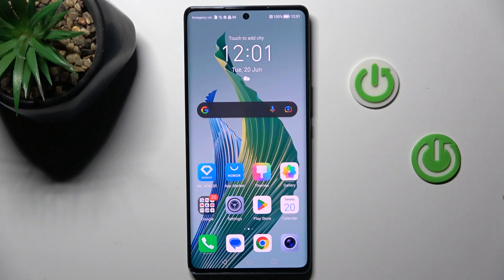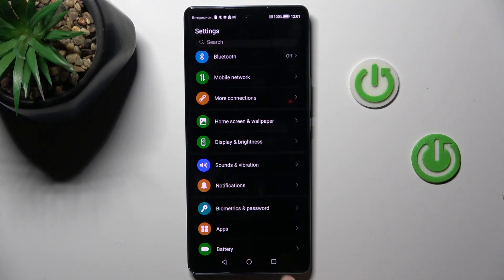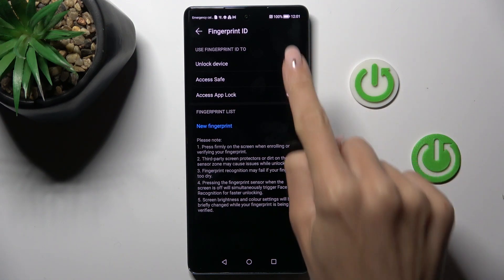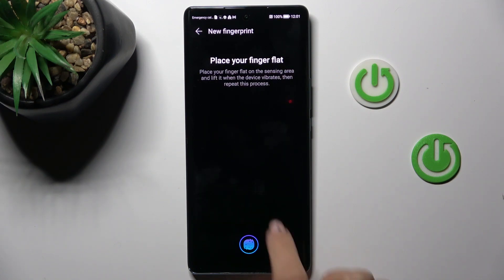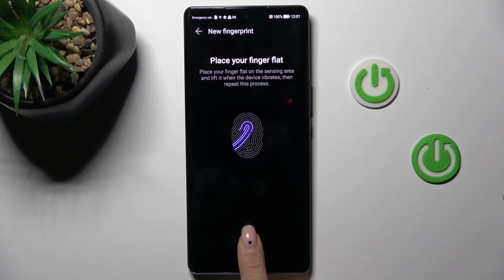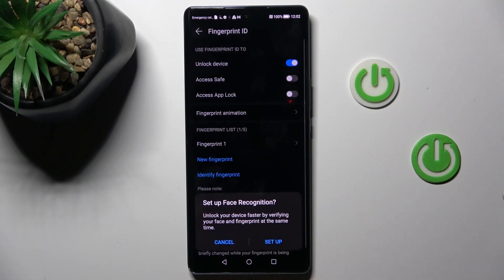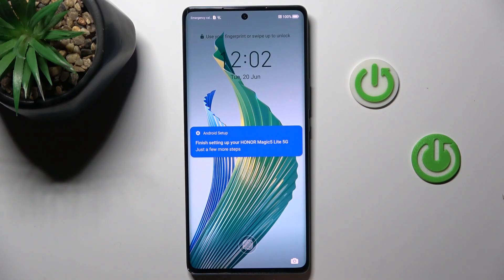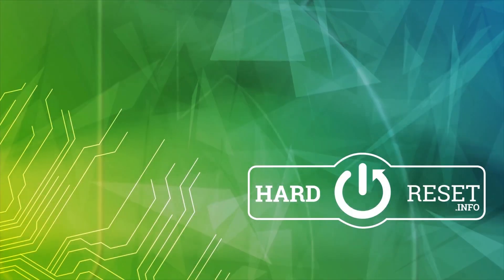How To Add Fingerprint To HONOR Magic5 Lite 5G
In this video tutorial, you will learn how to add a fingerprint to your HONOR Magic5 Lite 5G smartphone. Fingerprint authentication provides an extra layer of security and convenience for unlocking your device.

How to add fingerprint on HONOR Magic5 Lite 5G
HONOR Magic5 Lite 5G fingerprint setup tutorial
Register fingerprint on HONOR Magic5 Lite 5G
Setting up fingerprint unlock on HONOR Magic5 Lite 5G
Fingerprint authentication on HONOR Magic5 Lite 5G
Step-by-step guide: adding fingerprint to HONOR Magic5 Lite 5G